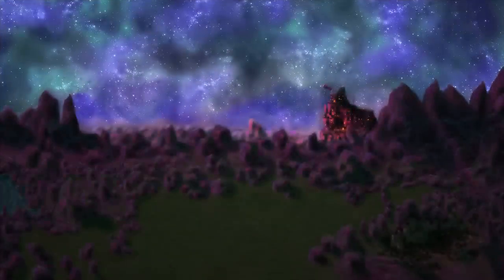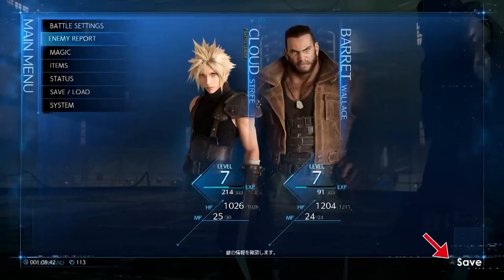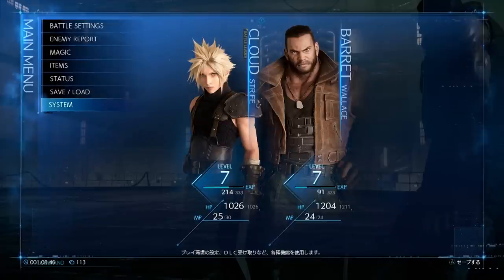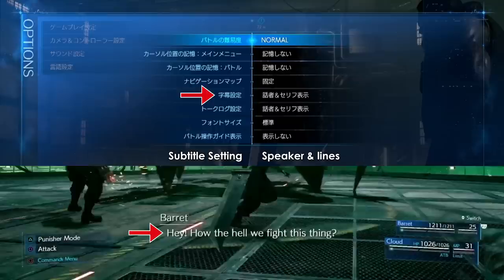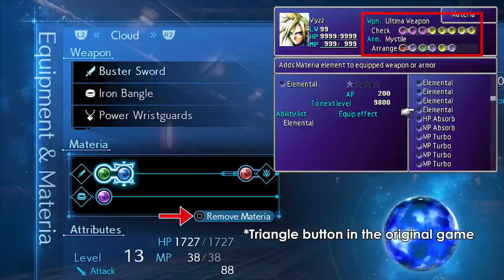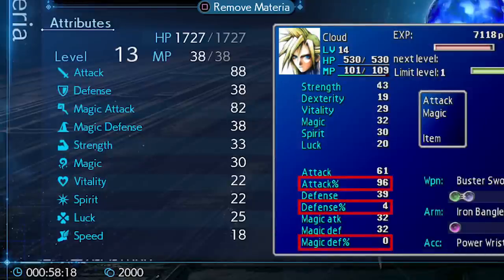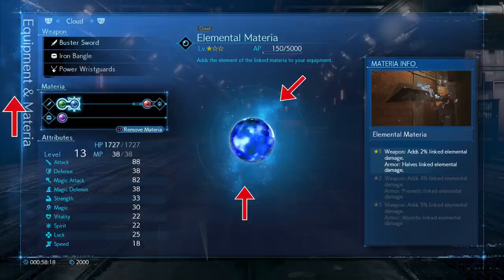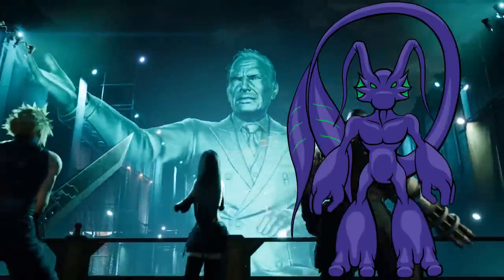Menu Screens - Final Fantasy VII Remake | Game Analysis #15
Thank you for your patience! Due to preparations for the livestream and other things like recording troubles, the release of this video took much longer than anticipated.

This time, we're taking a deep look at the menu screens revealed so far: the main menu, the options menu and the Equipment & Materia menu!

There's quite a lot to cover, so sit back, enjoy and drink your god damn TEA.

|| SOURCES

|| MUSIC USED

- Final Fantasy VII Soundtrack
Cosmo Canyon
Main Theme
Lifestream
Lurking in the Darkness